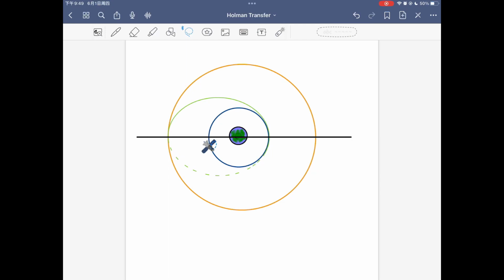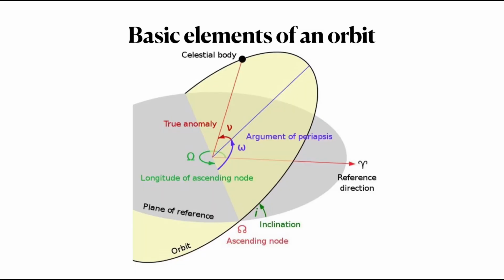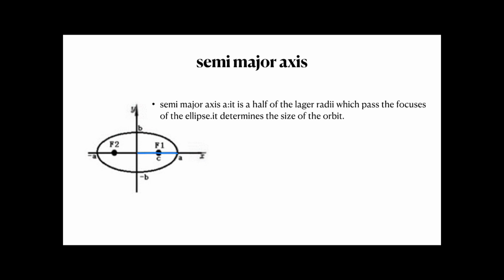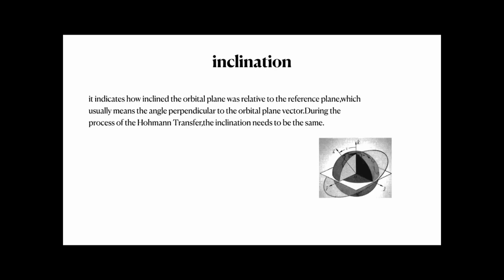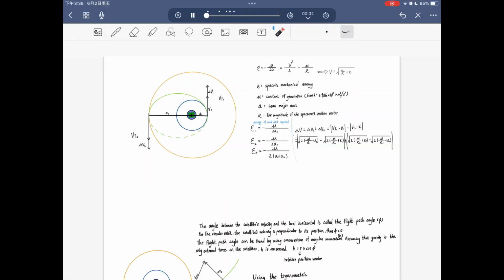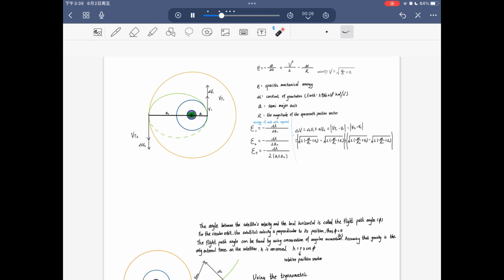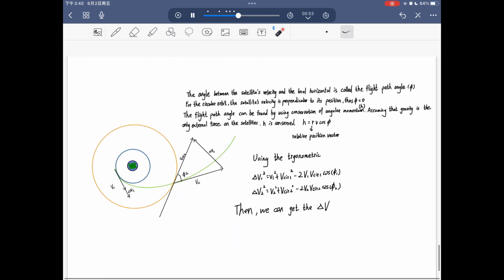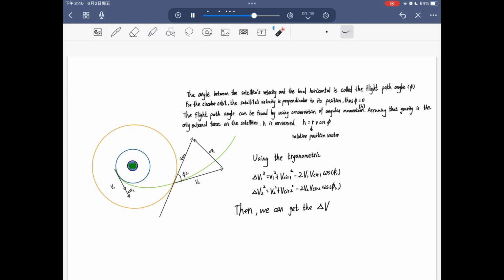Introduction to the Hohmann Transfer